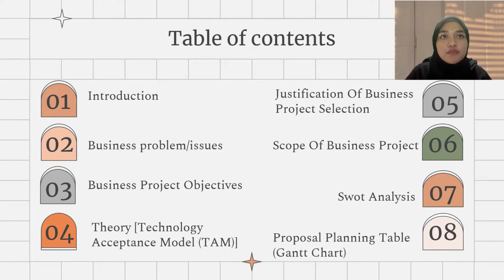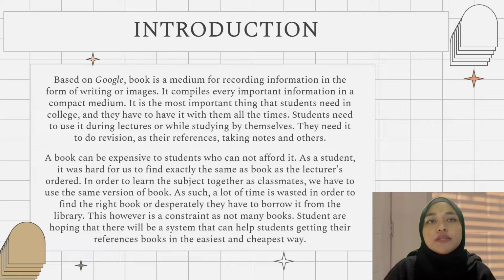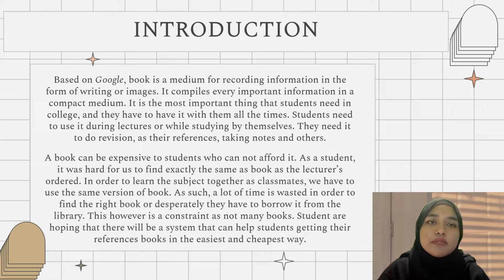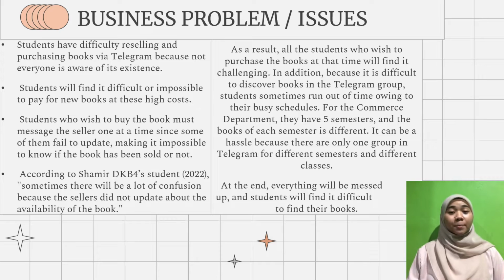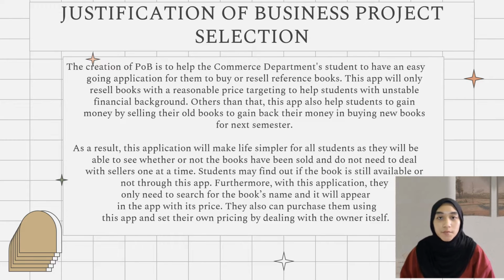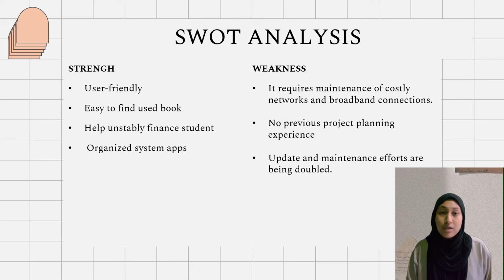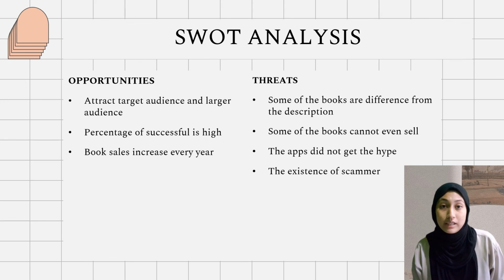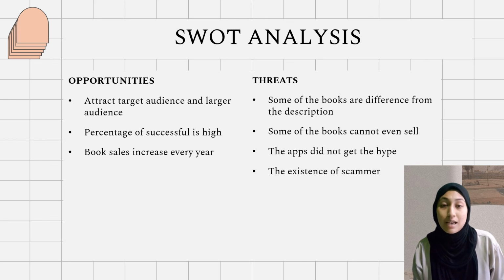Proposal Development of Planet of Book